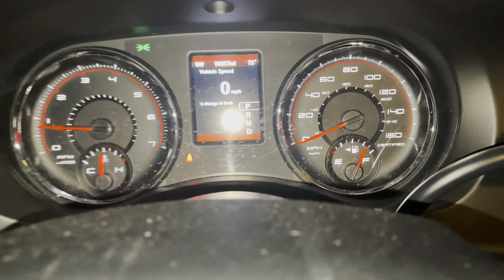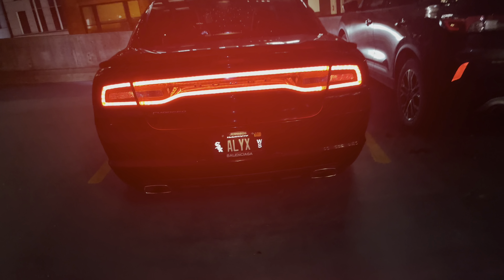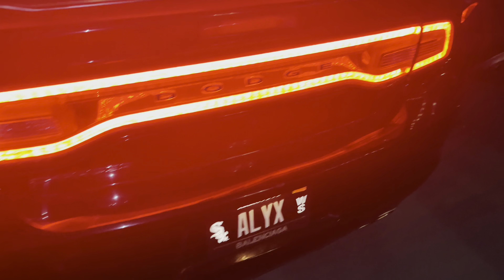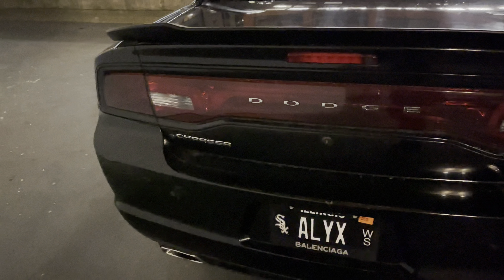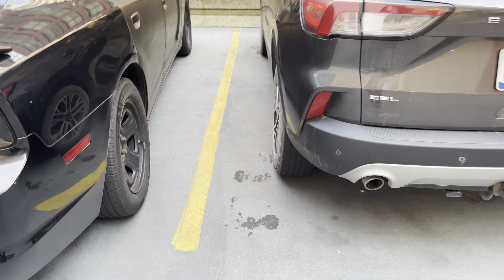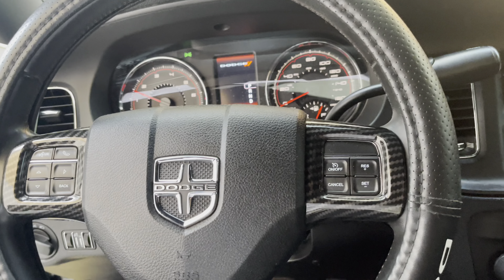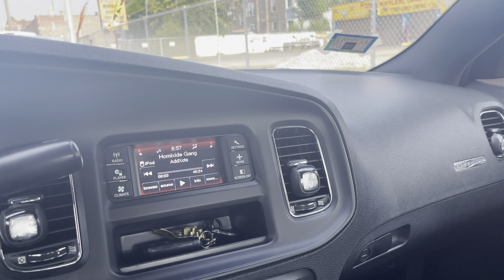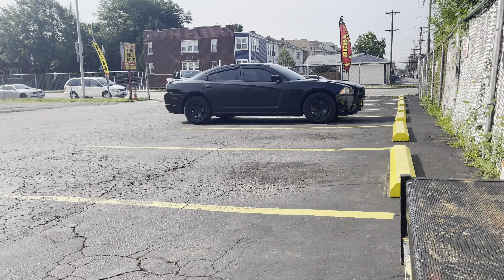I Finally Straight Piped My 2013 Dodge Charger V6!!! ( It Was A Game Changer! )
Many More Bangers to Come.

Height: 5’8
Weight: 240
Shoe Size: 12
Pants: M
Shirt: XL
Jackets/Hoodies: L
Jeans: 34